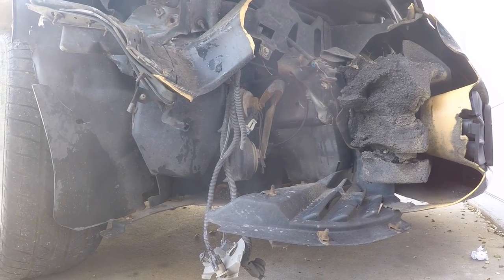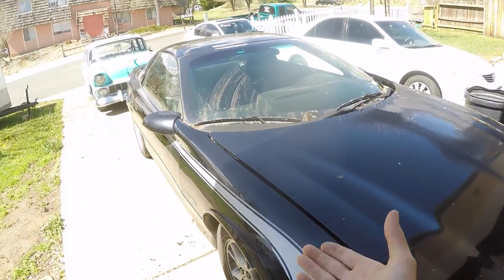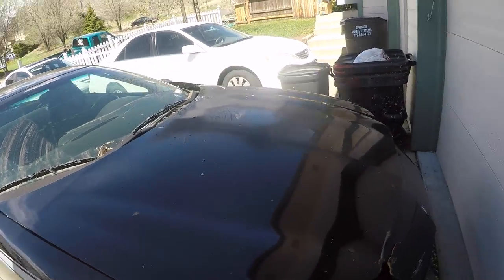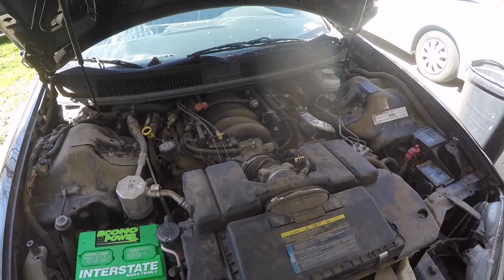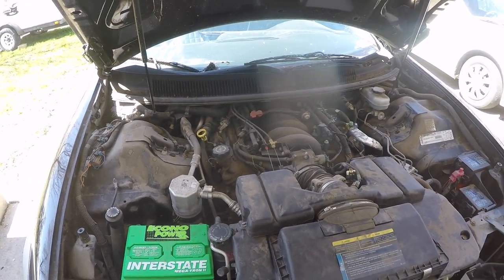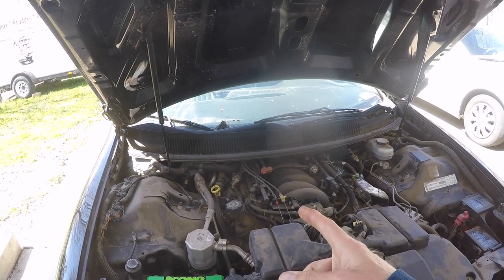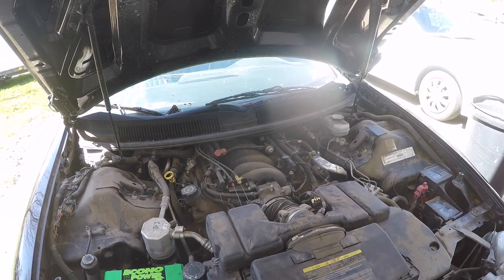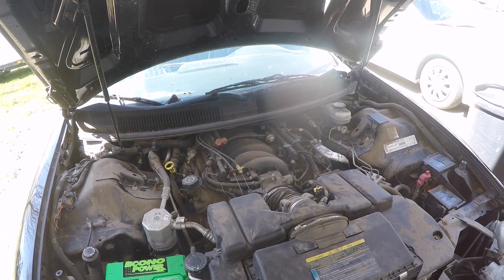TOTALLED CAMARO S08E23